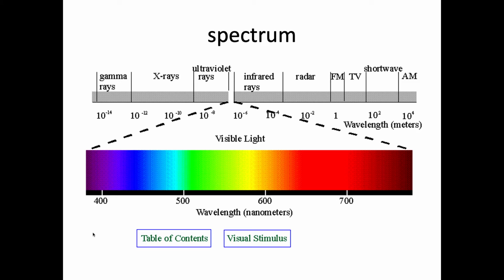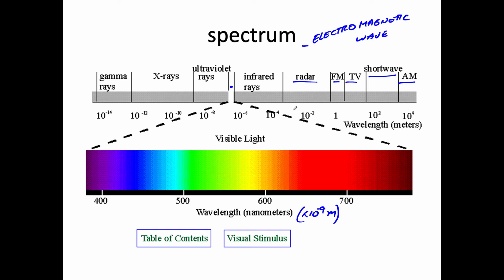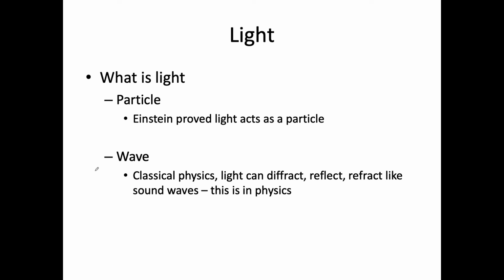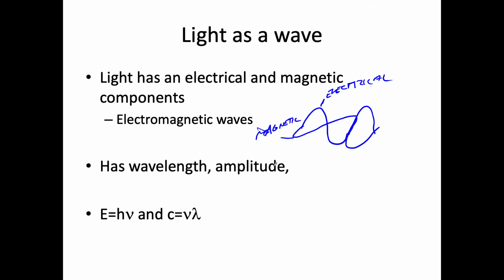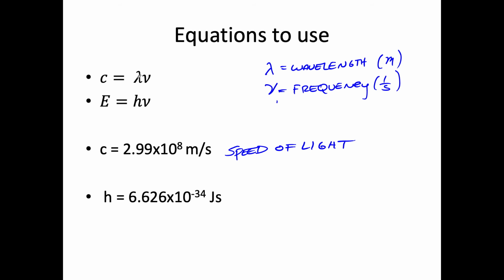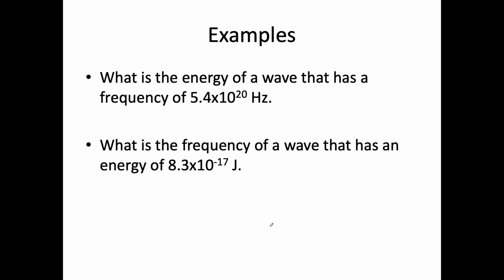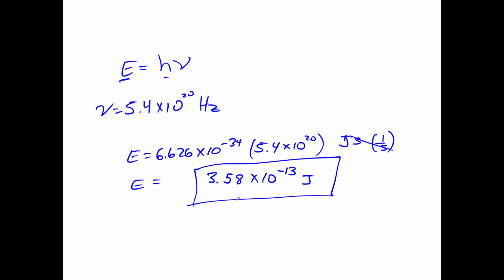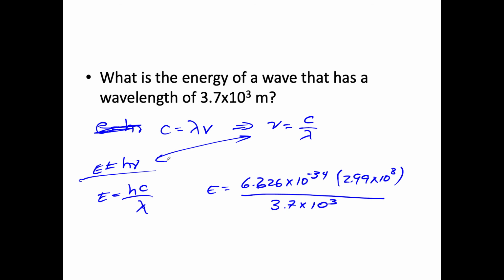2020 light day 1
Table of Contents:

00:00 - Light
00:10 - Light
00:29 - spectrum
03:31 - Light
04:12 - Light as a wave
04:53 - Equations to use
04:55 - Light as a wave
05:28 - Equations to use
05:29 - Light as a wave
05:50 - Equations to use
06:33 - Examples
06:34 - Equations to use
08:02 - Examples
08:17 -
08:20 - Examples
08:23 -
08:46 - Examples
08:47 - Equations to use
08:48 - Examples
08:49 -